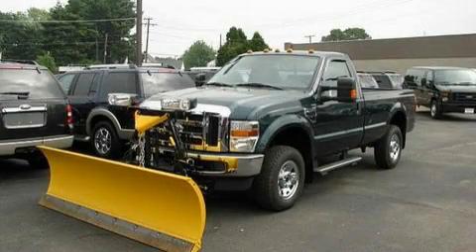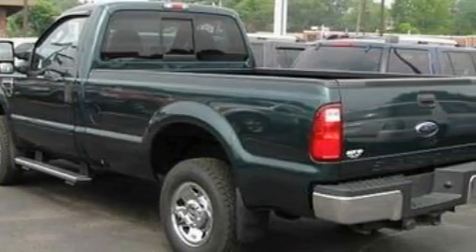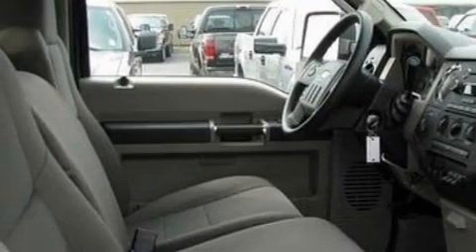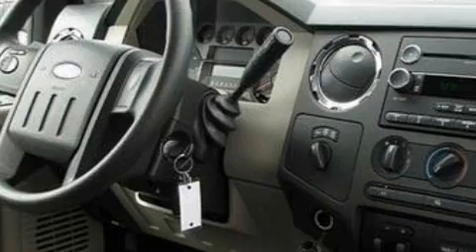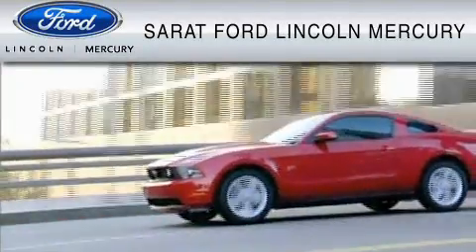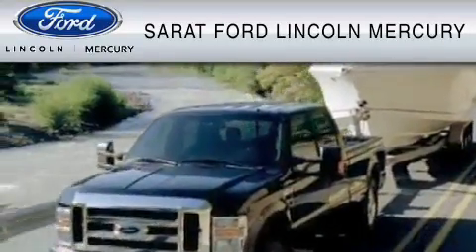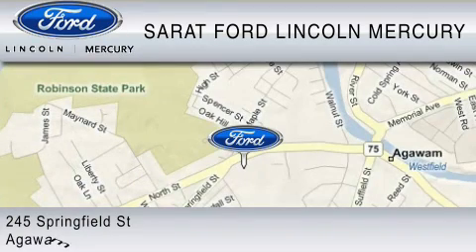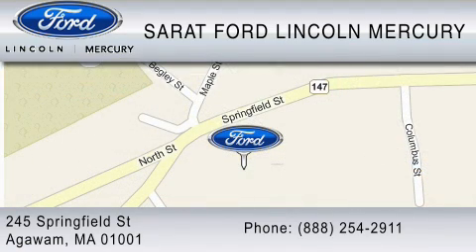2009 FORD F-250 Westfield MA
Year: 2009
 Make: FORD
 Model: F-250
 Engine: 5.4L V8
 Trans.: AUTO 5SPD
 Exterior: GREEN
 Miles: 3,939
 Interior: MEDIUM STONE

 2009 FORD F-250 Agawam  MA